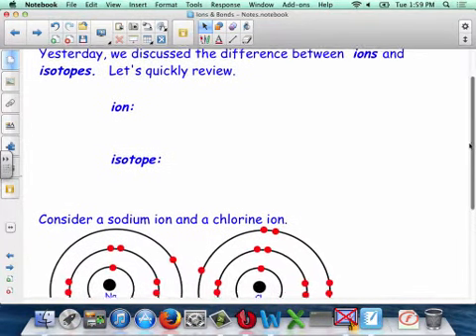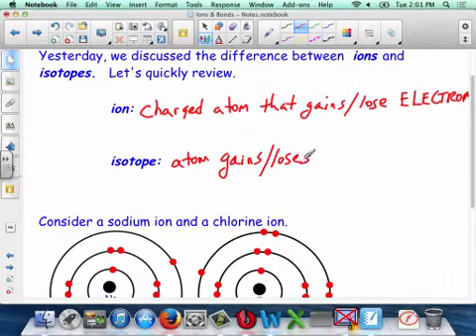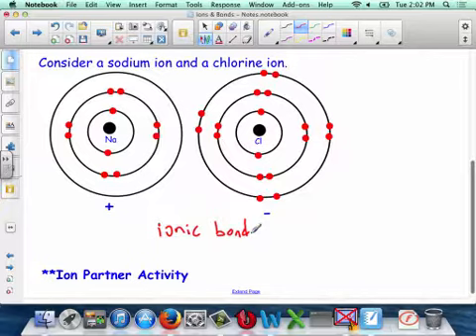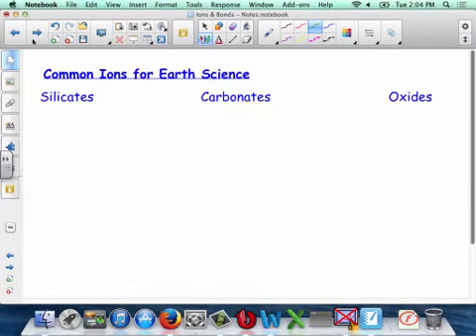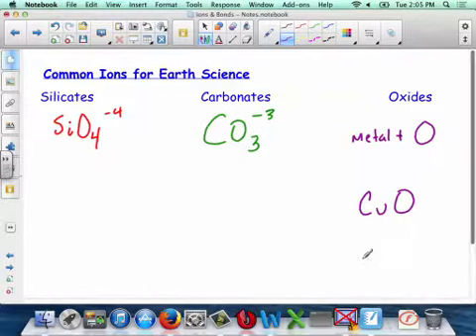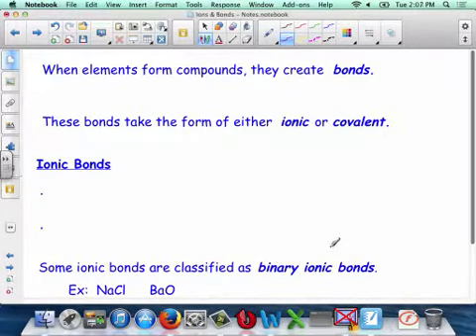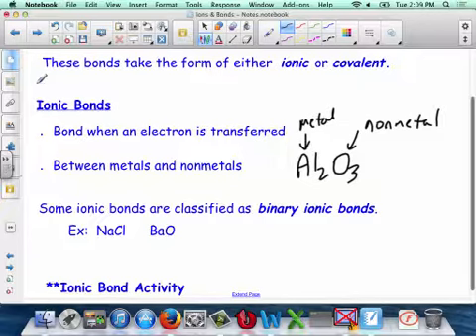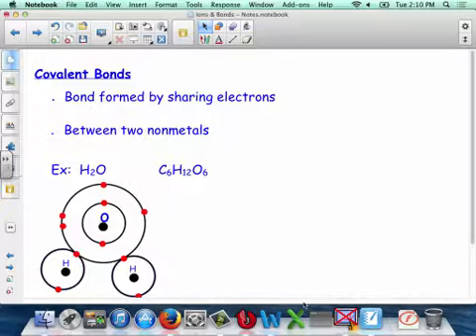Ionic vs Covalent Bonds